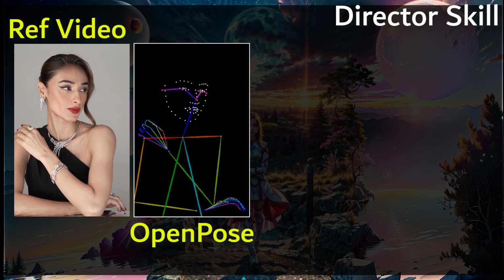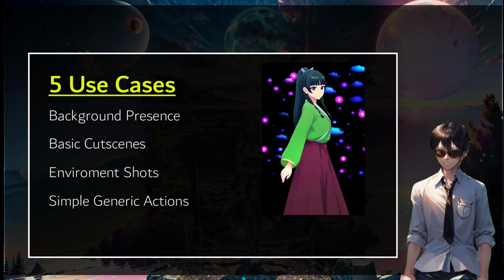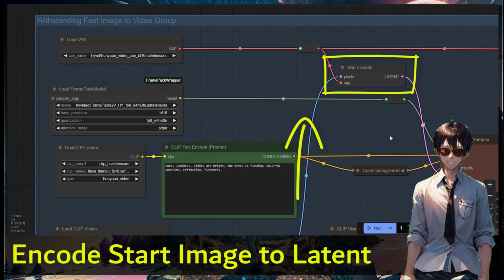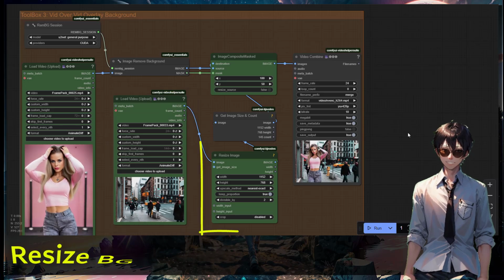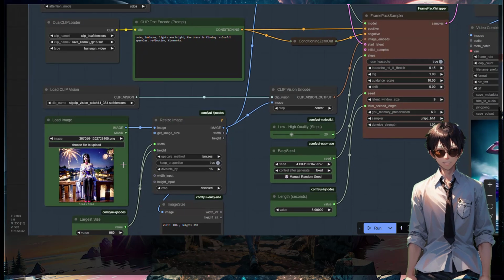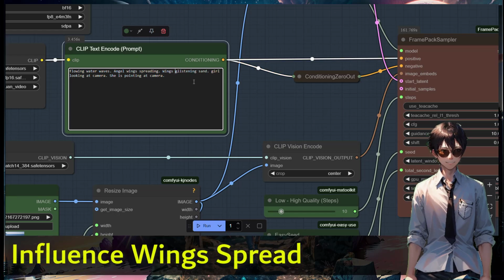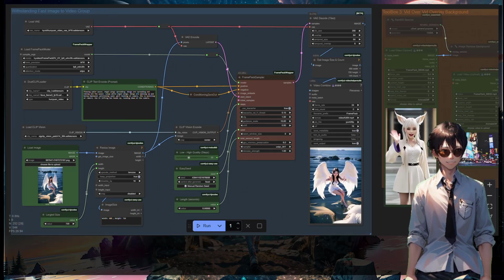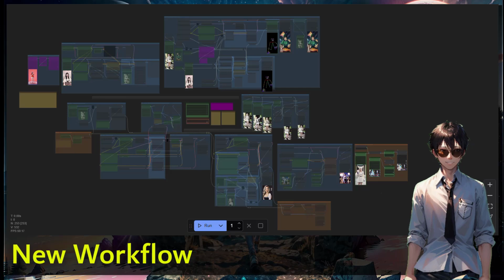AI Video Gen with FramePack to generate free 2 min long videos... But are we Regressing?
The One Workflow that thru its beauty, shines upon many lands

In this video, I introduce the new FramePack model with some specific use cases for it, still integrated within the powerful new workflow follows the One Workflow That Rules Them All for enhancing AI video generation with ComfyUI:

🔹 Key Benefits:
✔️ New: Gen I2V at 80% faster and longer
✔️ New: Remove and overlay a BG Toolbox
✔️ High quality stable AI video generation
✔️ Consistent Characters in videos
✔️ Full control of actions
✔️ Adaptable style and environment

🎥 Full Workflow Walkthrough
I’ll show step-by-step how to navigate this workflow in ComfyUI for ease and improved video generation.

🚀 Tools Used:
ComfyUI: Download & Installation

Make sure you get the needed ones (Hunyuan VAE, sig clip vision, FramePack model, text_encoders)

Wan Fun Control Models in compressed gguf format Files (Q5 KM is a good sweetspot)

(more can be found by using the filter with "models + Lora" instead)